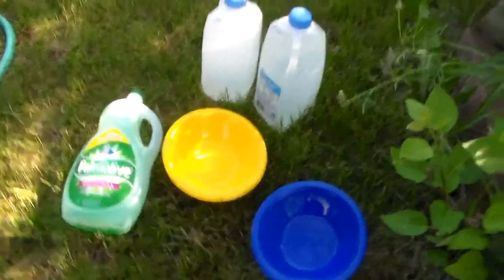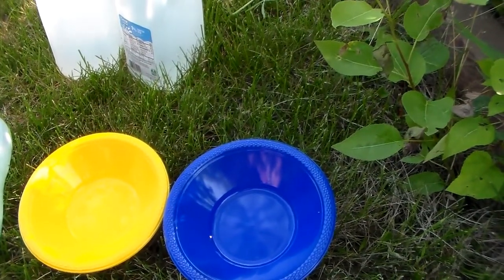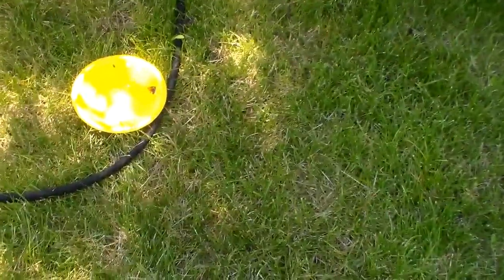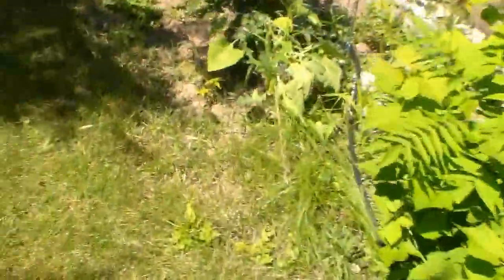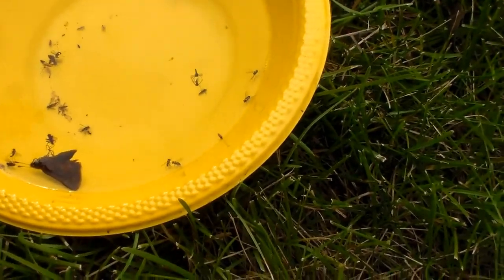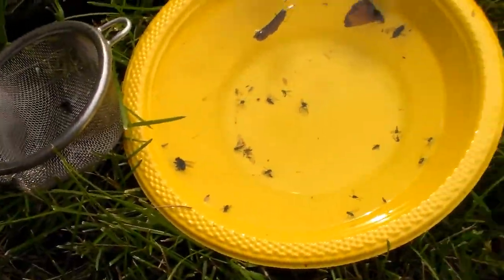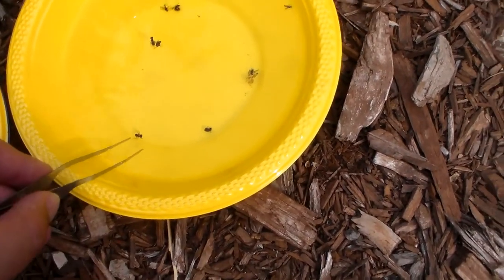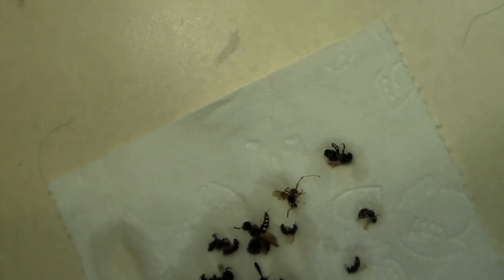Set Up Some Bowl Traps In The Yard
I decided to set up some bowl traps in the yard to see what bees I could get. I figured while doing so I would take you on the ride as well